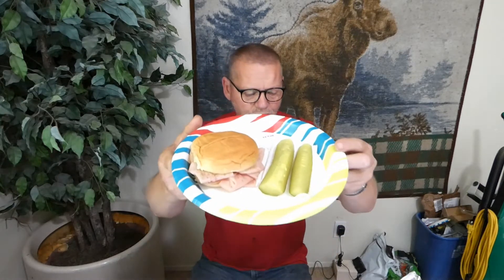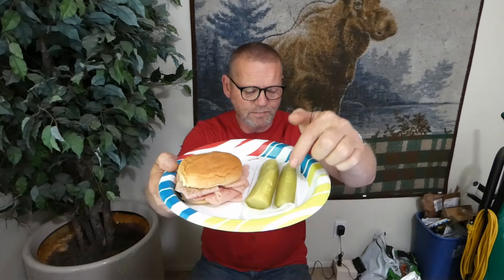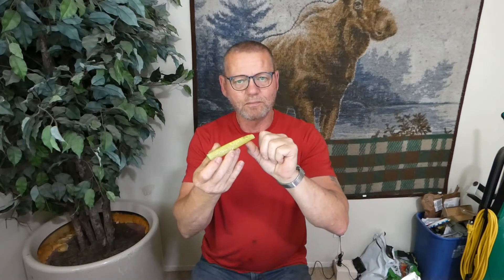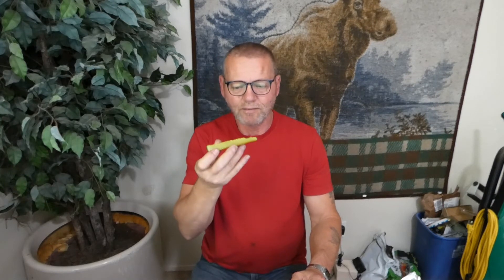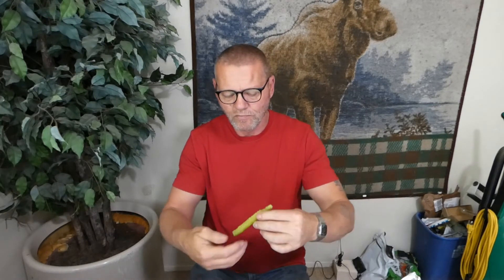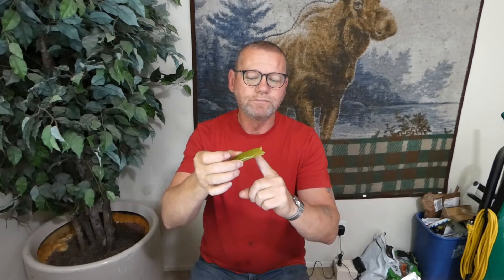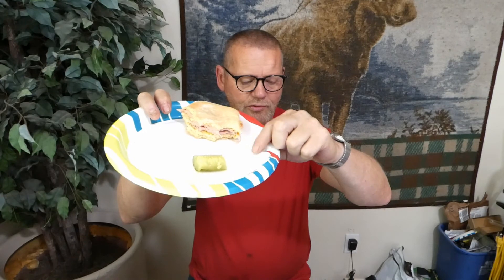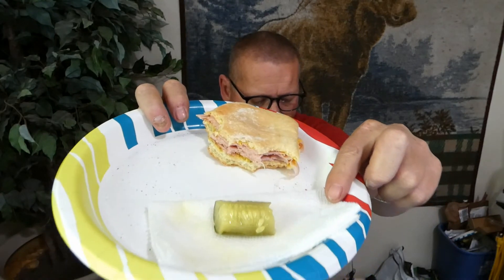dentures vs food/eating a pickle wedge made easy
Click this link if you would like to donate to the channel to help me continue making videos to help like you,, whether you are new to dentures or have had them for a while, there is always some new trick that might help make things easier for you.